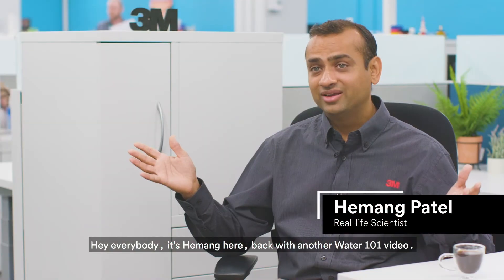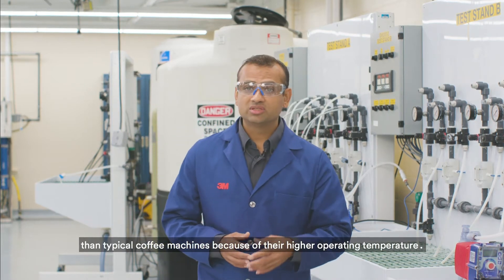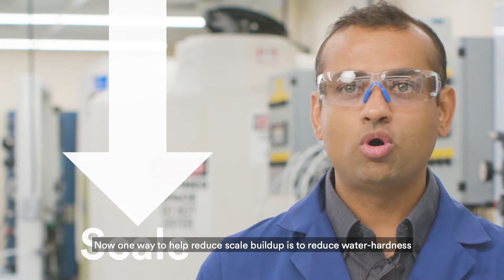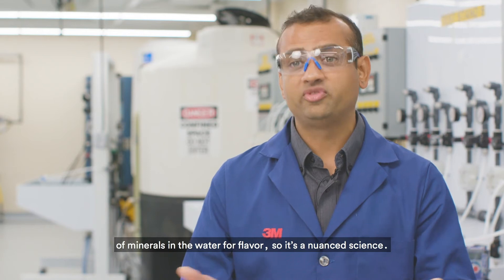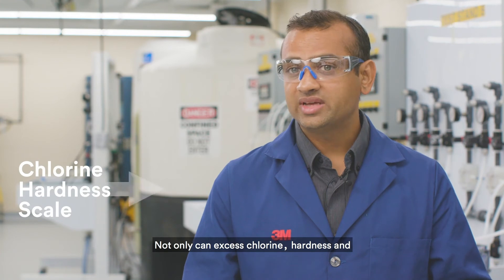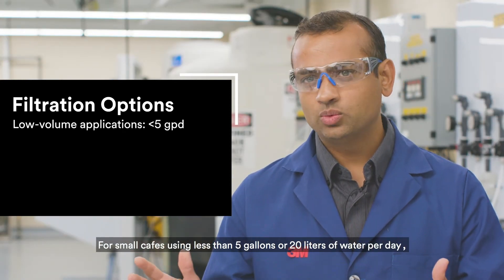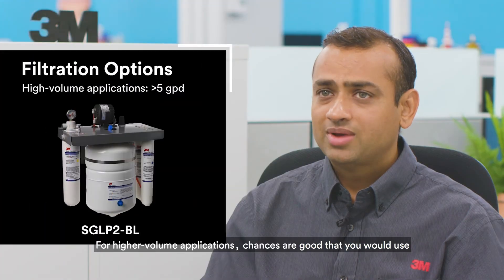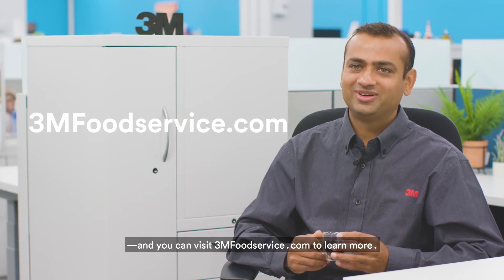How to Select 3M Water Filters for Espresso Machines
Commercial espresso makers reach high temperatures and produce a lot of steam, meaning they can develop a high amount of scale and minerals. In this latest Water 101, Scientist Hemang Patel shows you how to select 3M water filters for espresso machines.

Need OEM 3M water filters and parts?